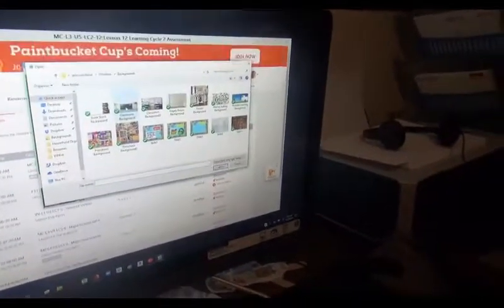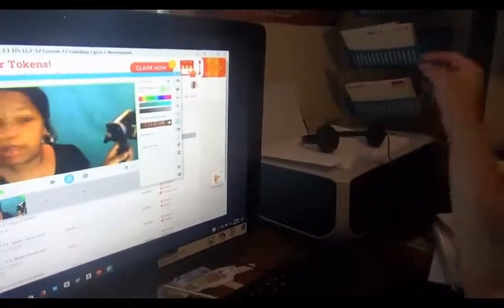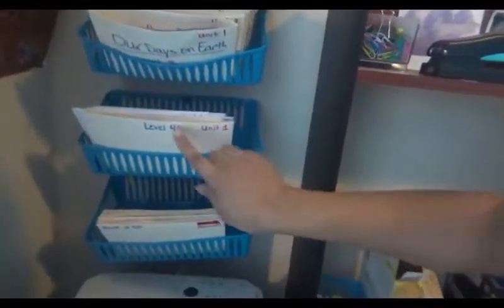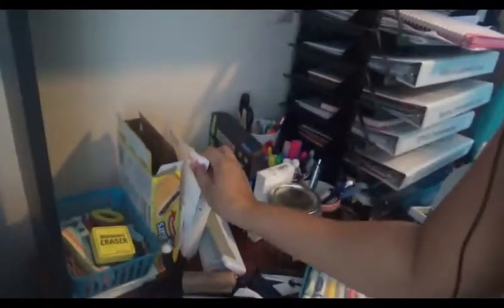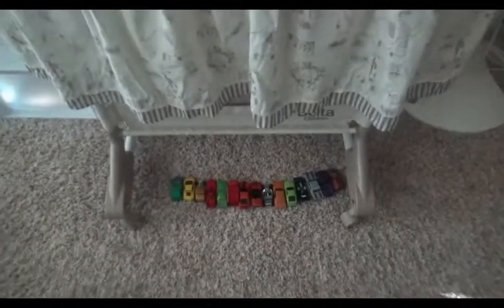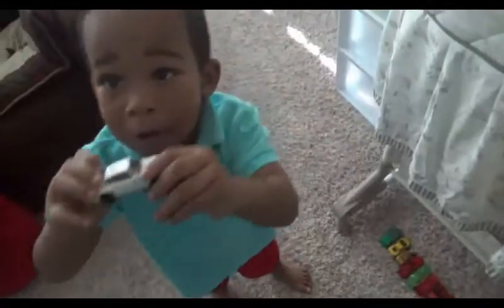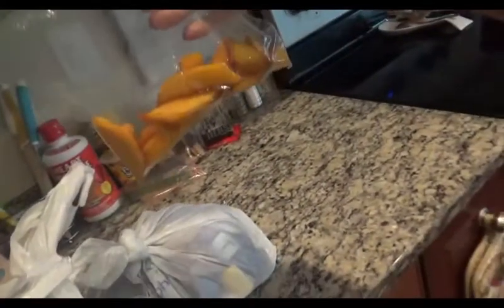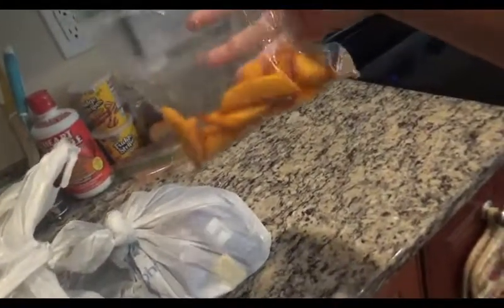Spend The Day With Us Pt1 | I Was Big Mad & Petty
Send me a letter or products to promote for other moms!

My SuperStore for products in the video: Supermomsjourney.com/superstore